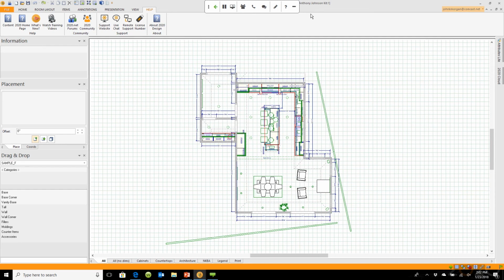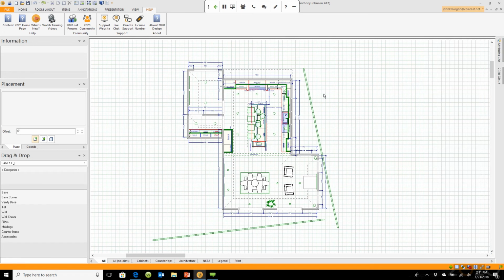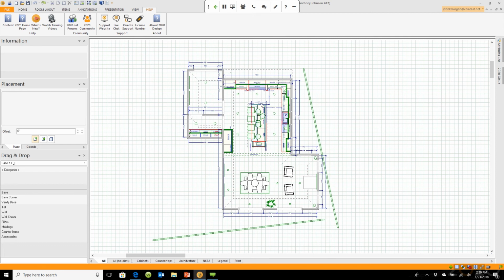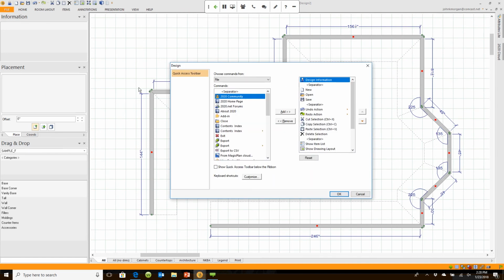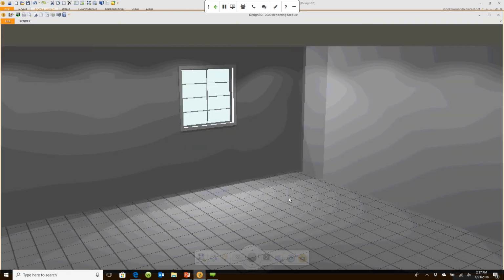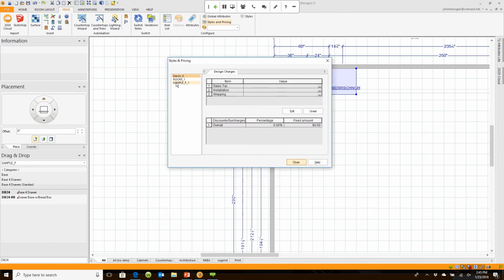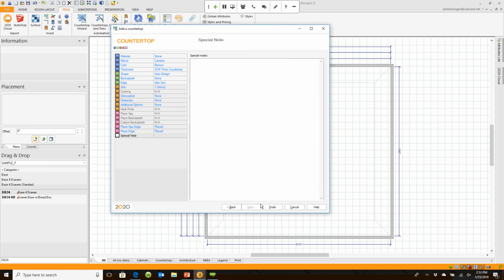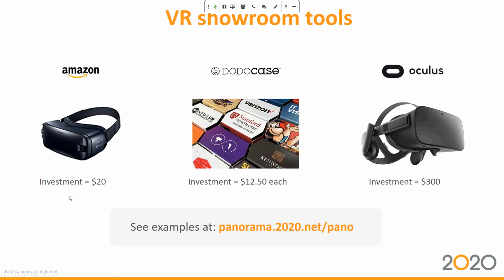2020 Design Webinar: Getting Started with 2020Design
Join John Morgan as he walks through how to get started with 2020 Design. This webinar is suited for new customers and explains how to jump start your workflow.